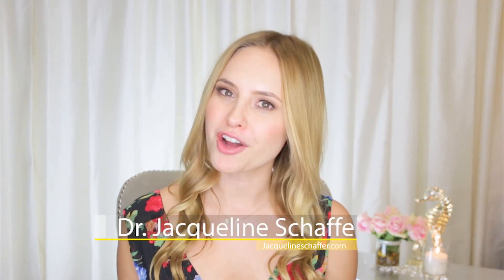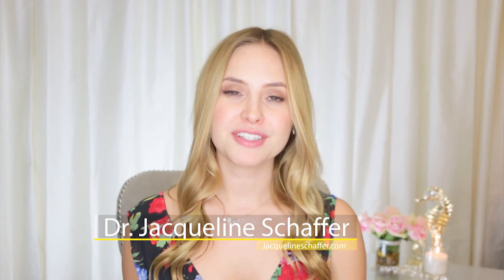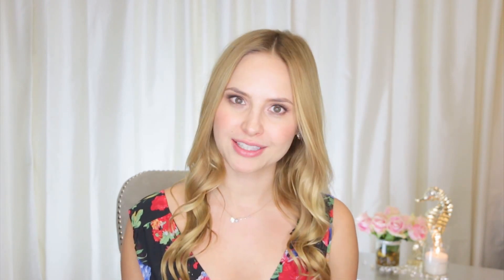Must-Know Skin & Hair Tips For Swimmers - Dr. Jacqueline Schaffer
Take a few pointers on how to keep your hair and skin safe while soaking in the pool.